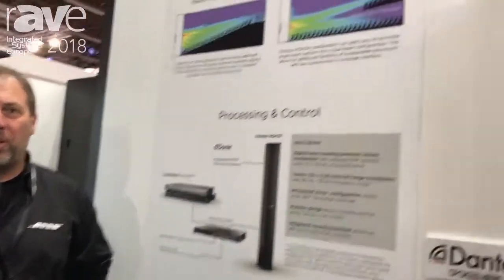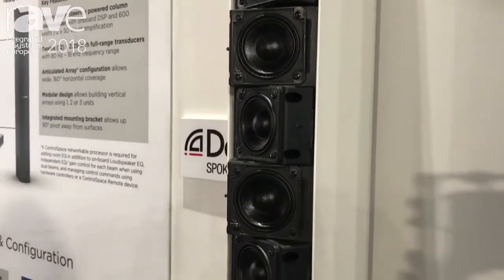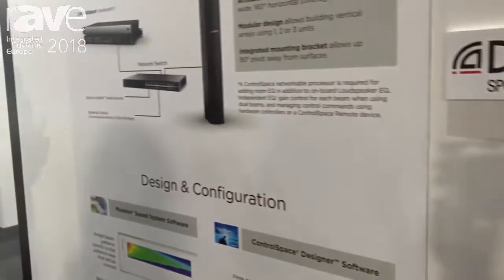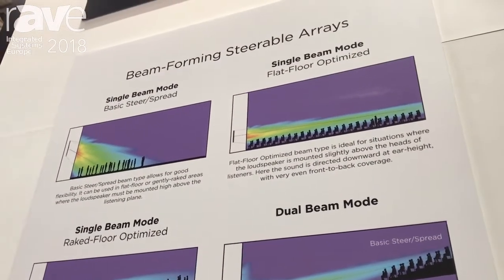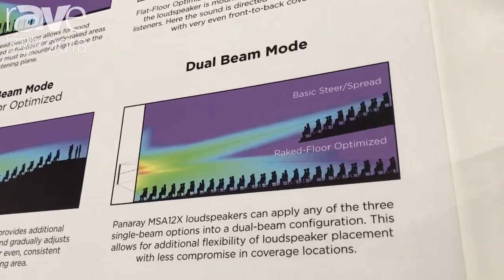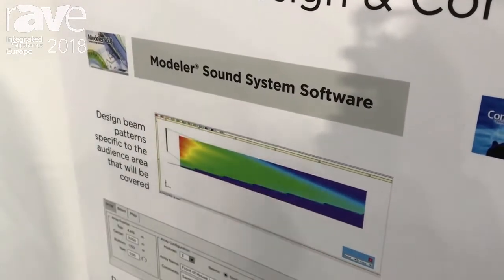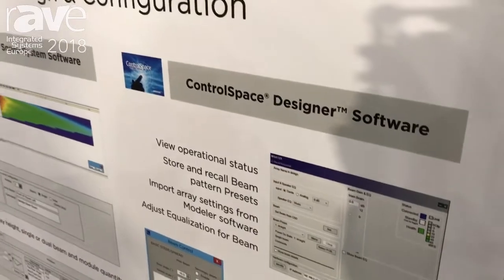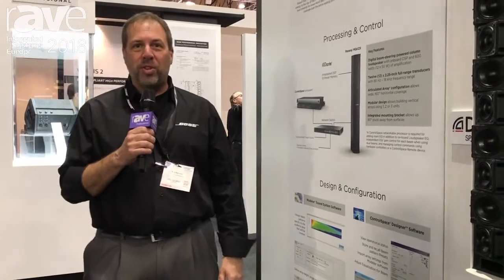ISE 2018: Bose Professional Displays Panaray MSA12X Steerable Loudspeakers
Check out the Bose Professional Panaray MSA 12X Steerable Loudspeakers from the ISE 2018 showroom floor!